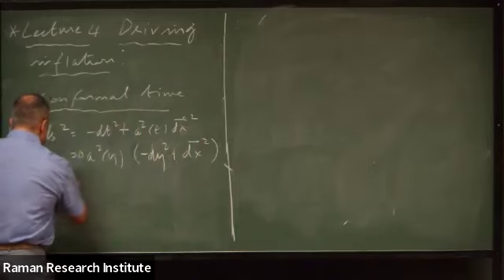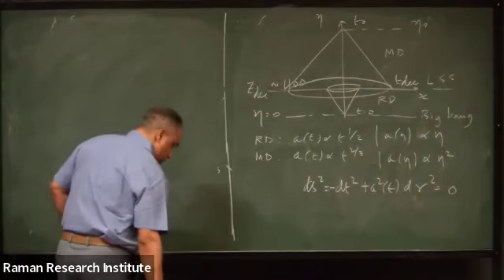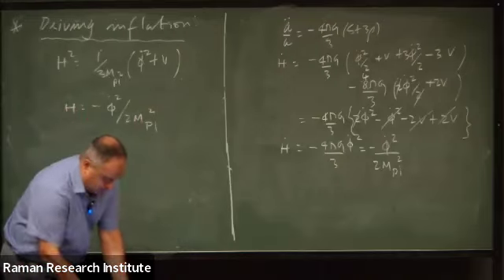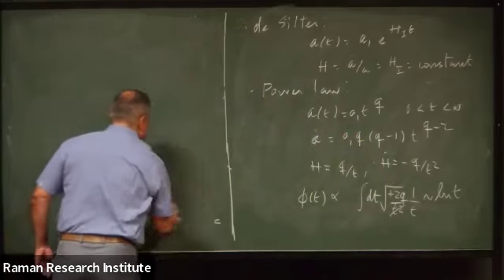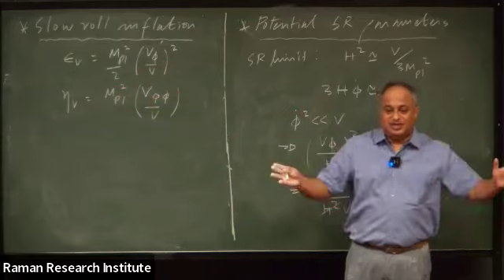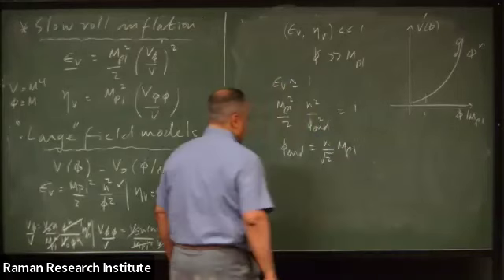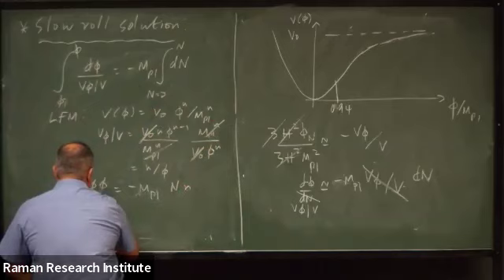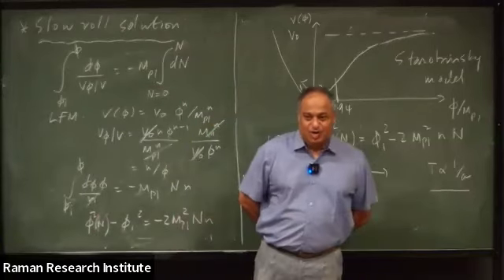Lecture 4 - Classification of perturbation | Prof L Sriramkumar, IIT Madras